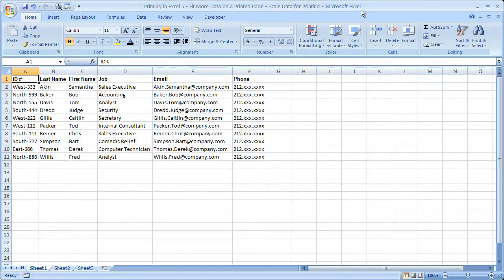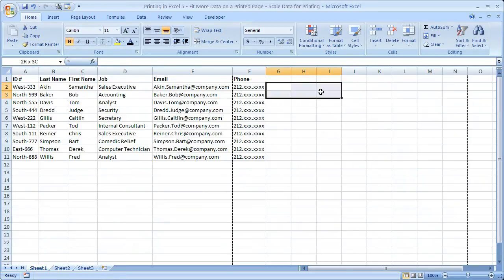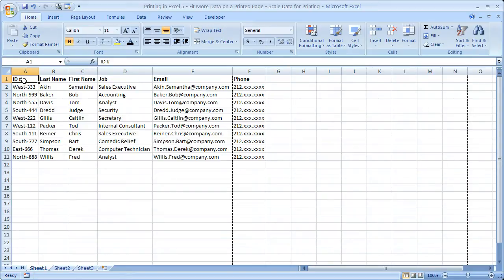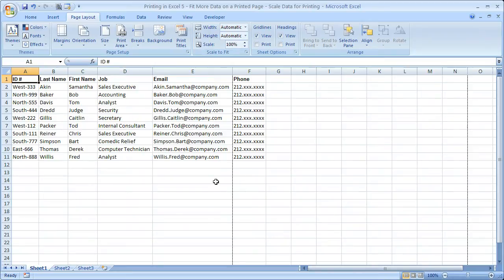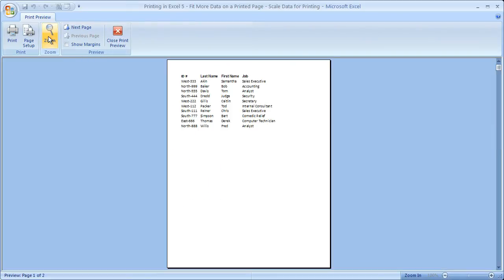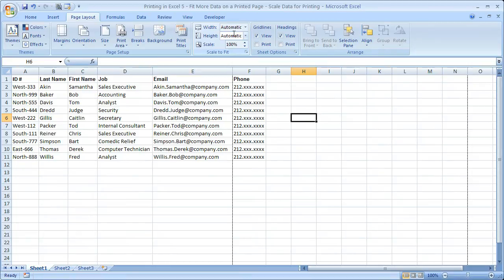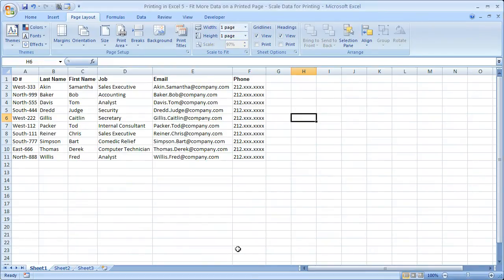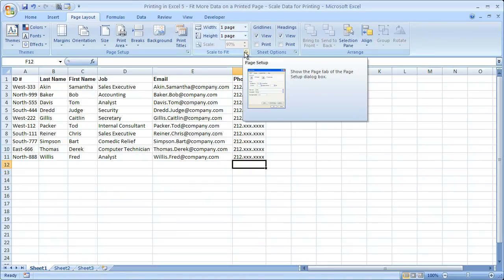Printing in Excel 5 - Fit More Data on a Printed Page - Scale Data for Printing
This video tutorial shows you how to scale data in Excel so that more of it will fit on a printed page.  This method effectively shrinks the data when it is printed while leaving everything looking the same within Excel and is called scaling.  Using scaling in Excel allows you to put more information on a printed page; however, that information will be a smaller size and font than if you did not scale it.

This is great for formatting spreadsheets for printing and helps to make your spreadsheets look just at good on paper as on the computer screen.